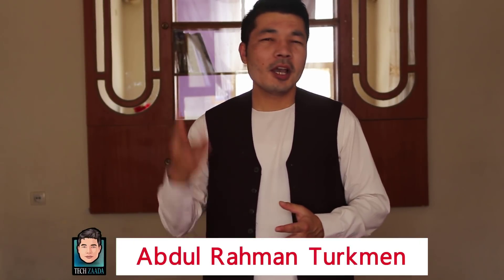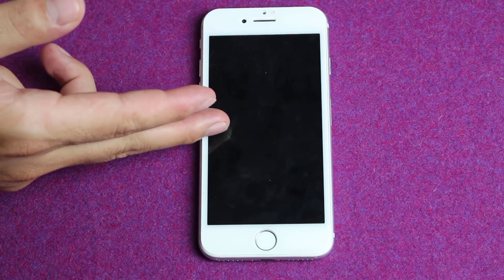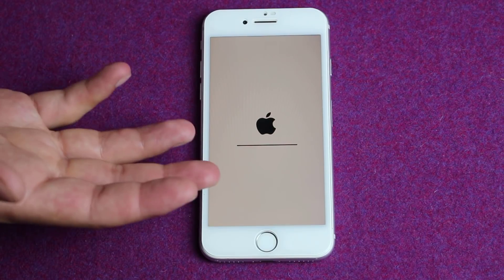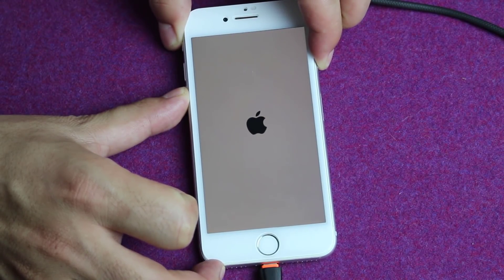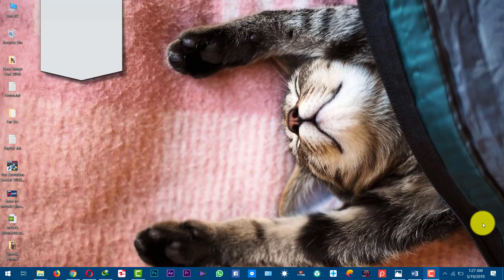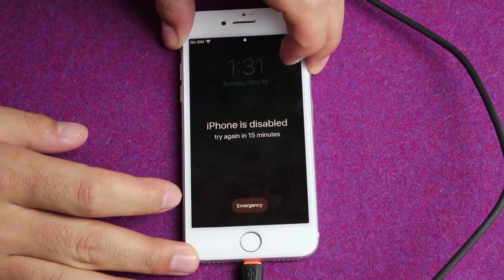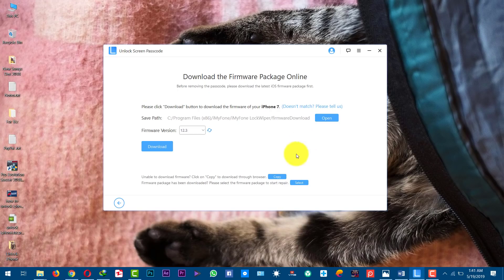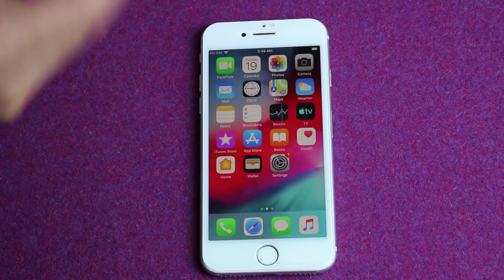3 Ways - How to Unlock a Disabled iPhone 2023 | Unlock iPhone without Passcode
Learn How to Unlock a Disabled iPhone Using these 3 methods

Method 1: Unlocking iPhone Passcode Without Computer
Method 2: Unlock Locked iPhone by Restoring It with iTunes
Method 3: ByPass iPhone Passcode.

If you have forgot iPhone passcode, then this is the video for you. In this video, I will show 3 ways to Unlock iPhone without Passcode. If you are searching online for terms like, How to unlock a disabled iPhone, how to unlock any iPhone, then all your questions are answered in this particular video.

when an iPhone is disabled, you see a message on your device screen saying iPhone is disabled connect to iTunes. this happens because of too many wrong passcode inputs. if this is the problem you are facing then worry not. in this video, I will show you 3 different ways to Unlock Disabled iPhone.

thanks.

SUGGESTED VIDEOS

3 Ways to Create an App without coding skill (make an app for iOS and Android)